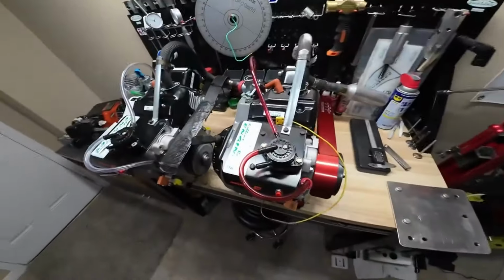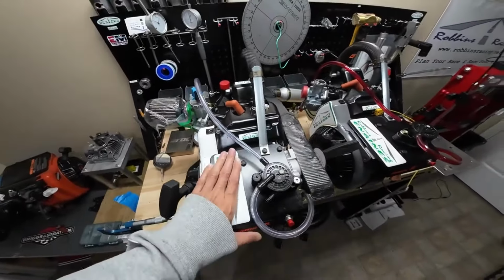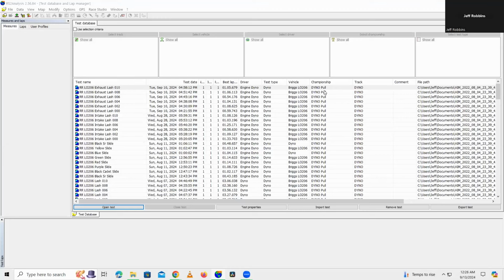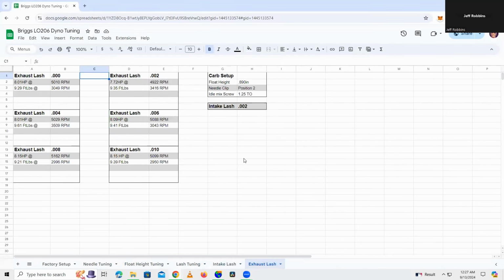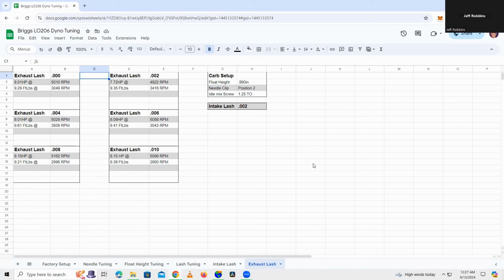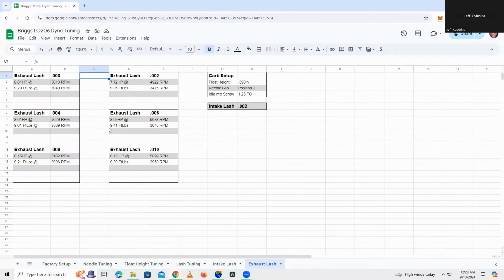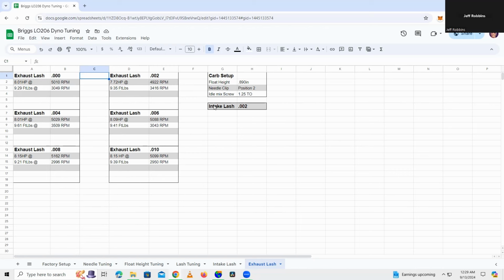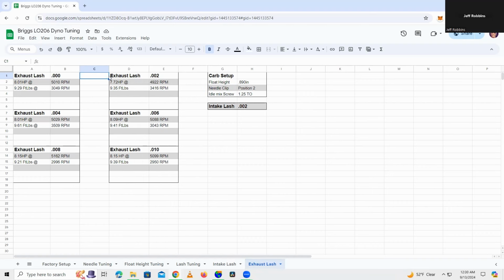DYNO Tuning the Briggs LO206 EP.8 - Exhaust Lash Changes